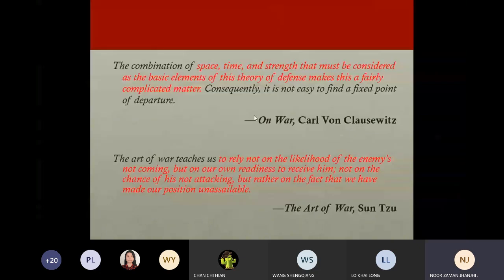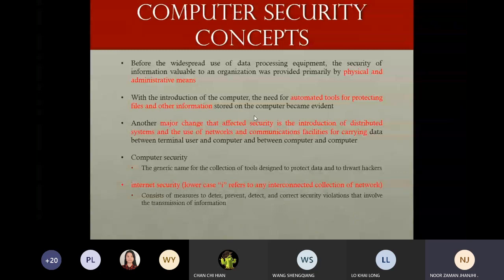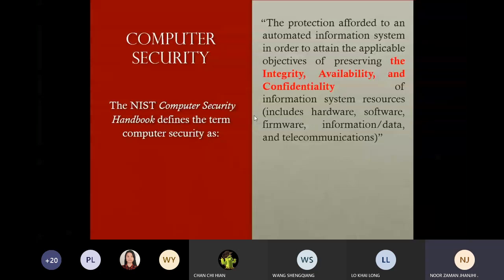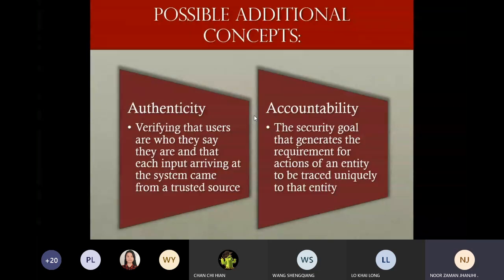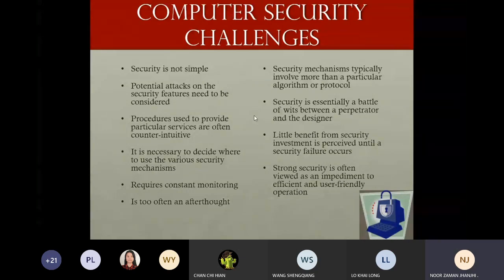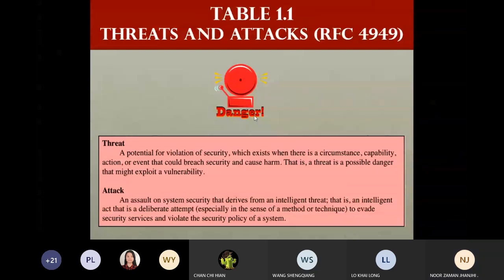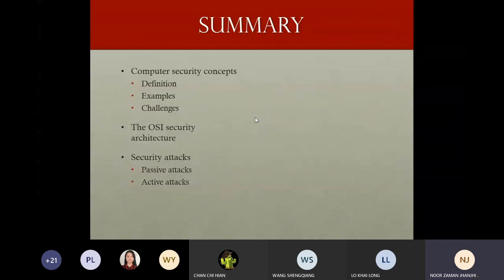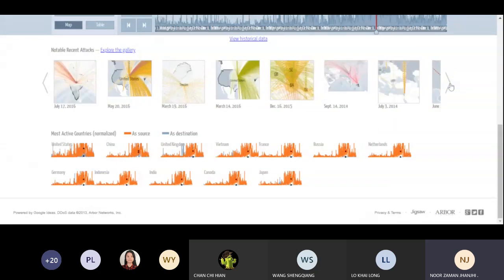Computer and Network Security _Week 02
Computer and Network Security  Lecture Series during Covid-19.
Take care of your self. Learn from home.